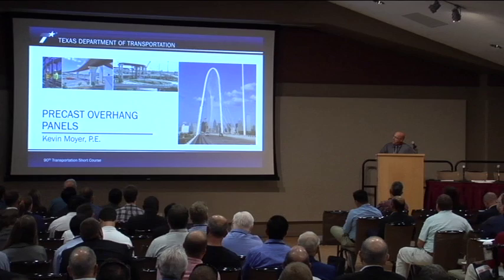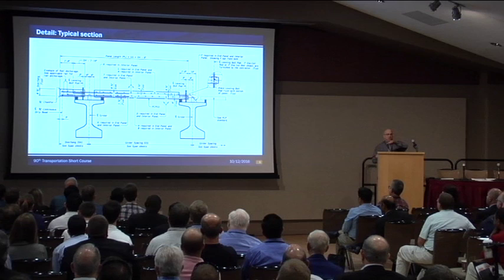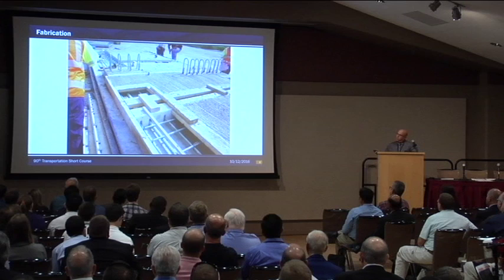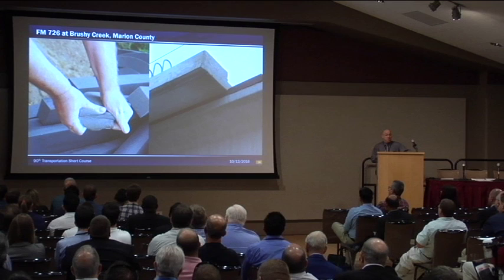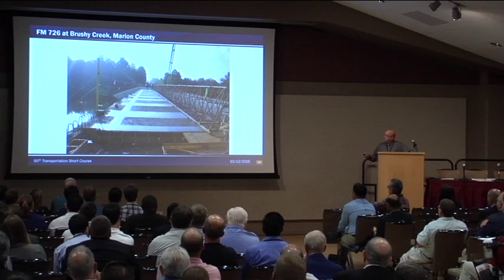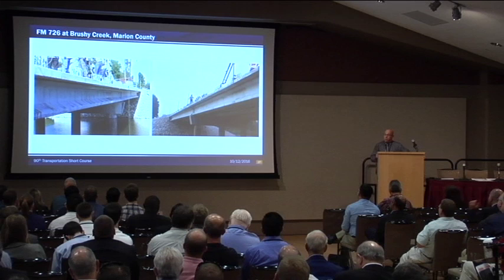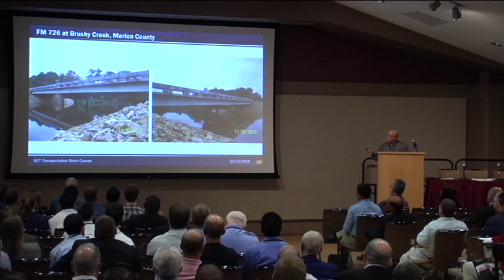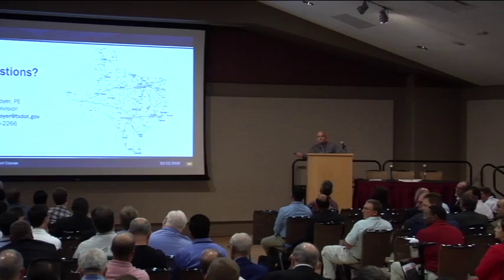STRUCTURES & HYDRAULICS - Kevin Moyer, P.E.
2016 Transportation Short Course - Pre-Cast Deck Overhangs